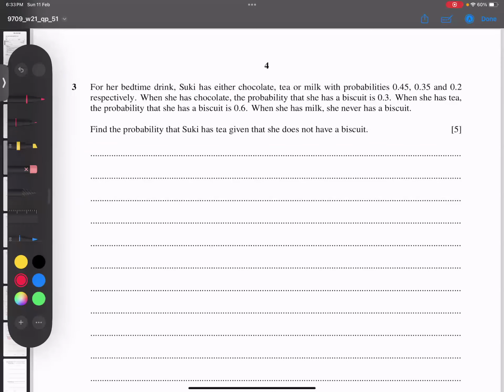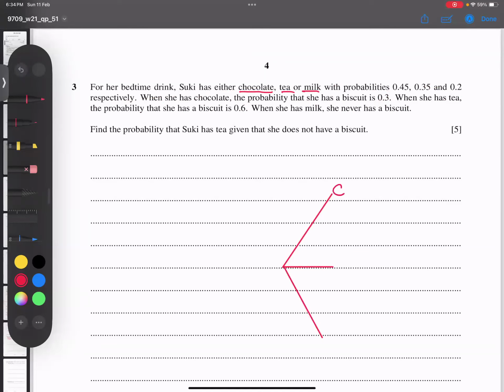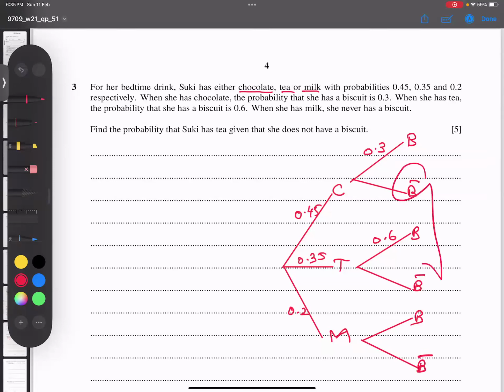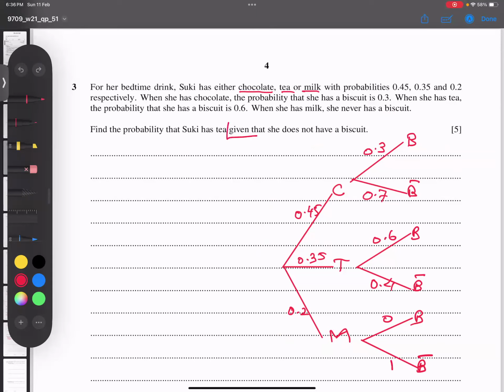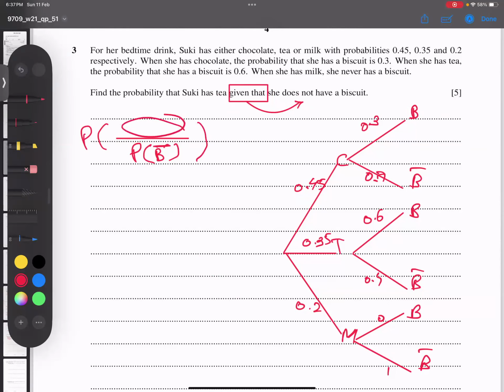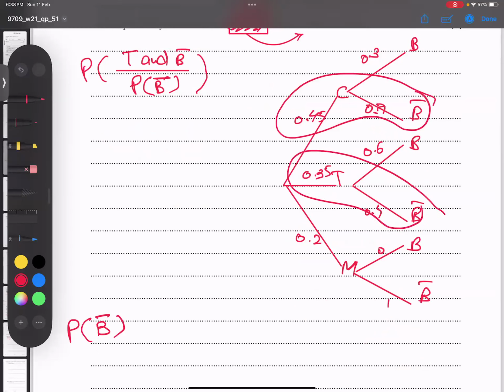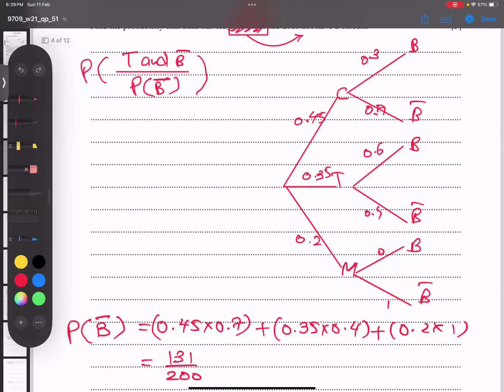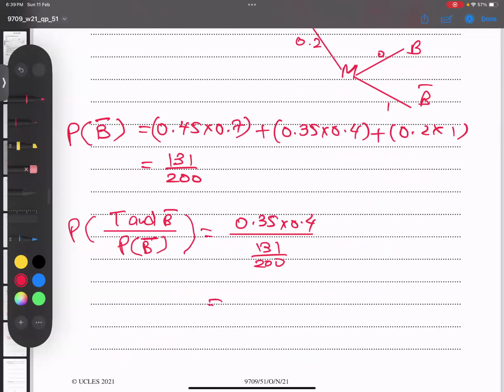Oct 2021 Var 51 Q No 3 Topic A2 Level Probability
9709_w21_qp_51